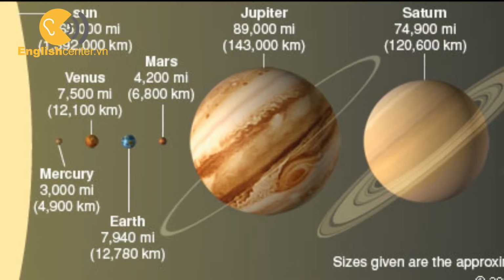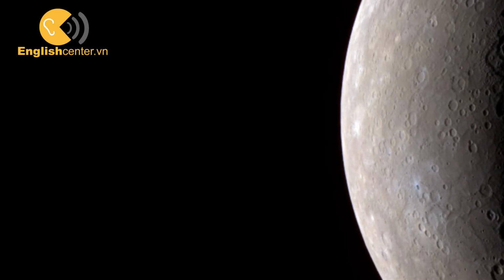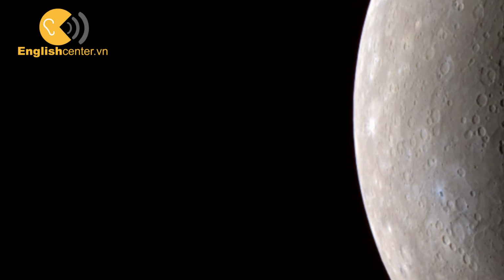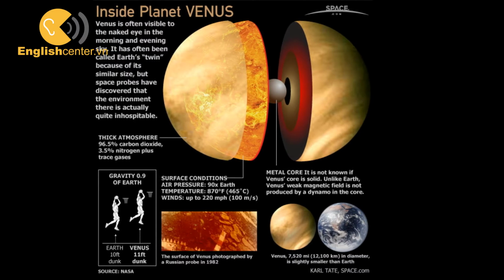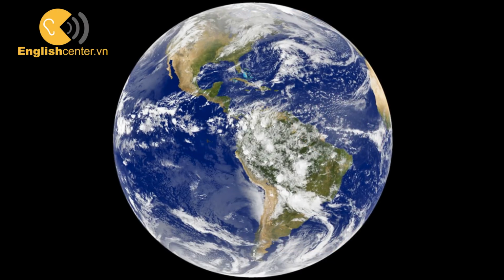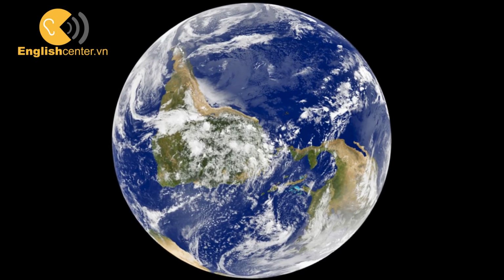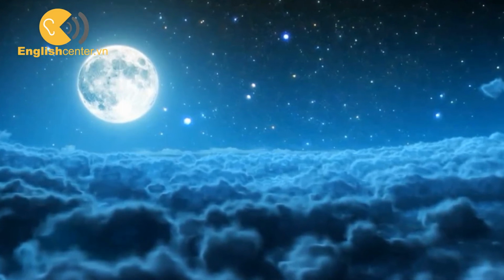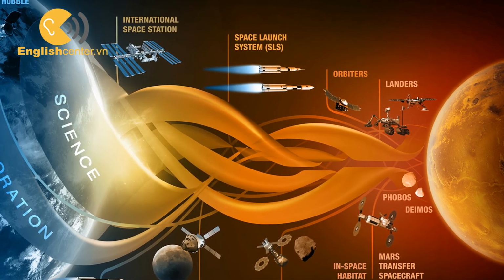Englishcenter.vn - L6 - All About Space - The Inner Planets